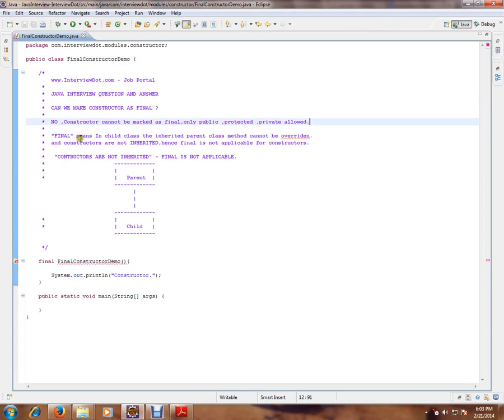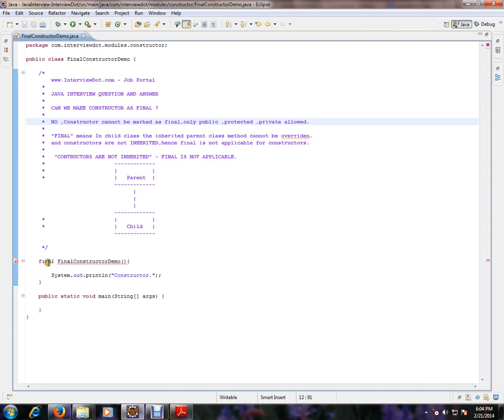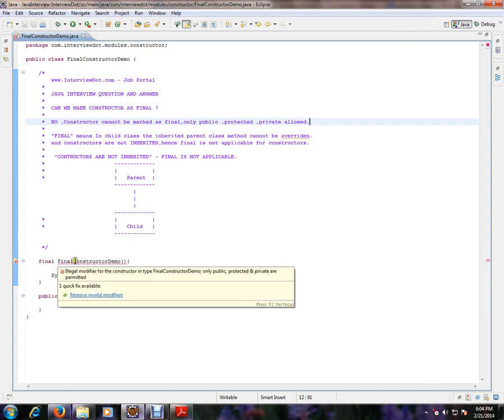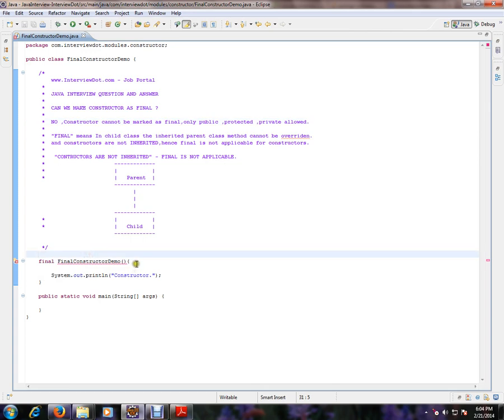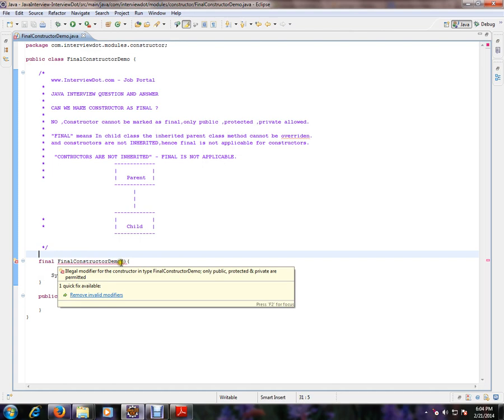Final Constructor in Java Example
to get notifications. Final Constructor in Java Example